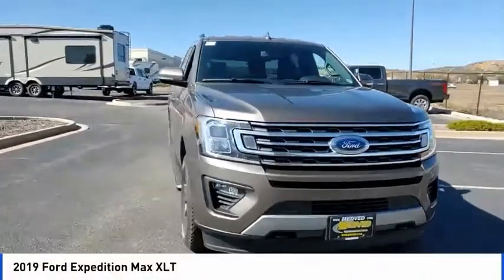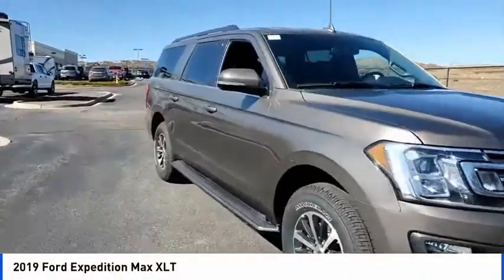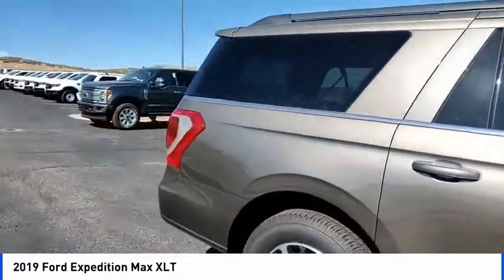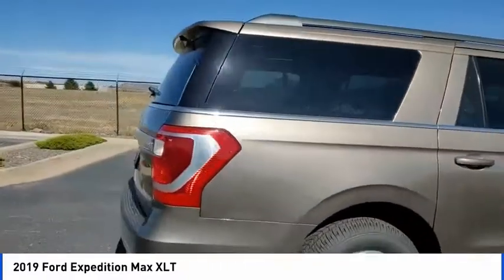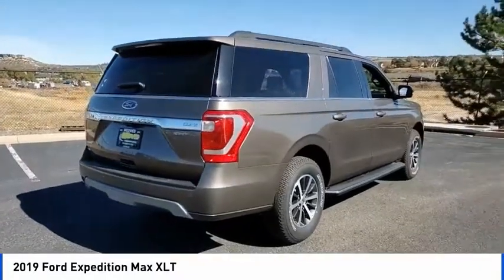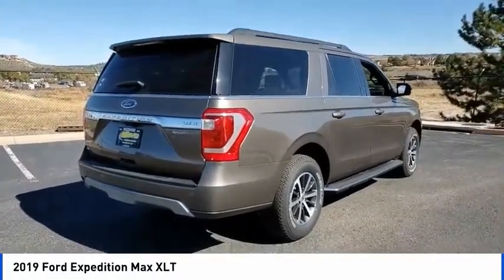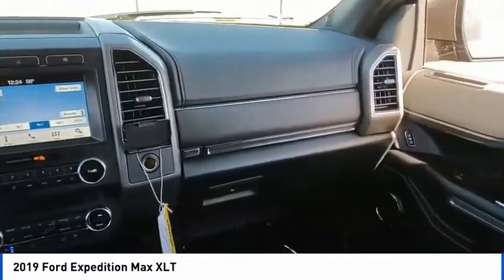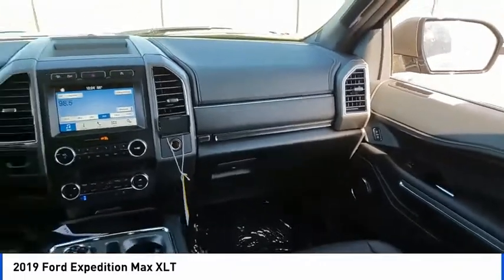2019 Ford Expedition Max Castle Rock CO F7065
Medved Ford
1404 S Wilcox St

Expedition Max XLT, EcoBoost 3.5L V6 GTDi DOHC 24V Twin Turbocharged, 4WD, Stone Gray Metallic, 110V/150W AC Power Outlet, 2 Smart Charging USB Ports In 3rd Row, 2nd Row 40/20/40 Tip & Slide Seat, 3rd Row Power-Folding Head Restraints, 3rd Row Vinyl Seat, 4G Wi-Fi Modem, 9 Speakers, ActiveX-Trimmed 1st & 2nd Row Seats, Advanced Security Pack, Ambient Lighting, BLIS Blind Spot Information System, Chrome Platform Running Boards, Connectivity Package, Equipment Group 202A, FordPass Connect, Hands-Free Foot-Activated Liftgate, Heated Body-Color Power Mirrors, Heated Steering Wheel, Heated/Ventilated Front Seats, Intelligent Access w/Push-Button Start, Memory Package, Power Tilt/Telescopic Steering Wheel, Power-Adjustable Pedals, Remote Start, Uplevel Instrument Panel Cluster, Wireless Charging Pad. America's Best Selling Vehicle! 2019 Ford Expedition Max XLT Stone Gray Metallic EcoBoost 3.5L V6 GTDi DOHC 24V Twin TurbochargedbrbrAll prices include a $699 Dealer Handling fee. Price does not include Tax, Title and License. Price includes Dealer Handling Fee of $699 and: $1,250 - Ford Credit Retail Bonus Customer Cash. Exp. 01/02/2020, $2,000 - Retail Customer Cash. Exp. 01/02/2020